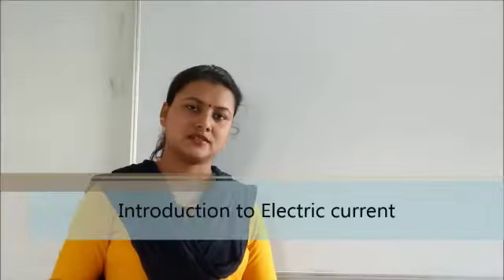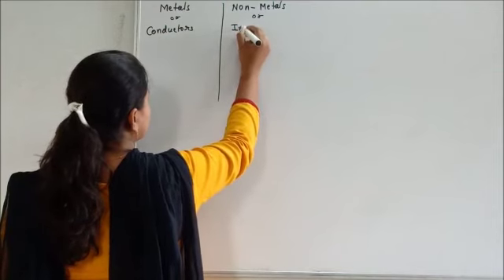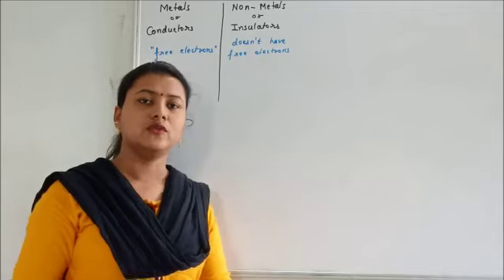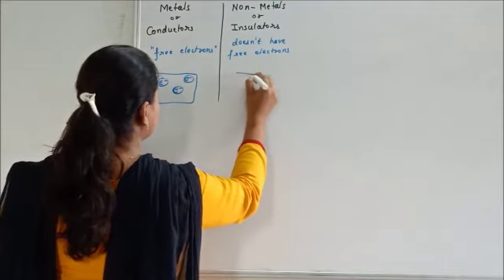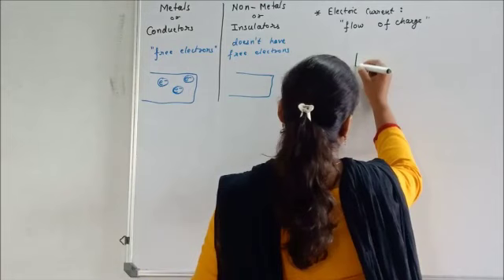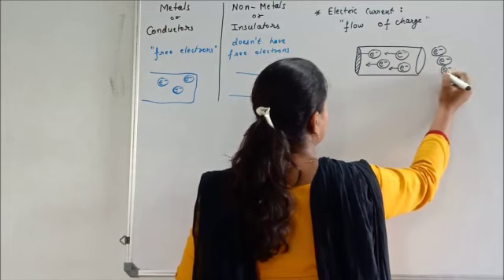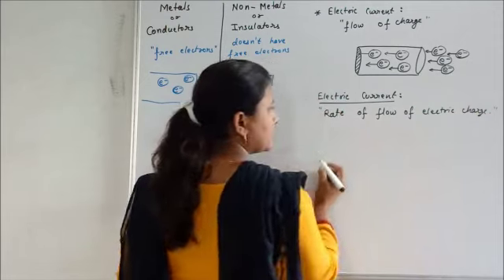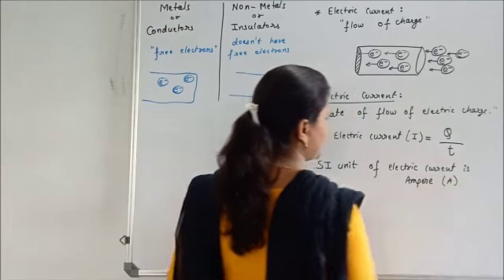Science....class X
Video from raji patro24